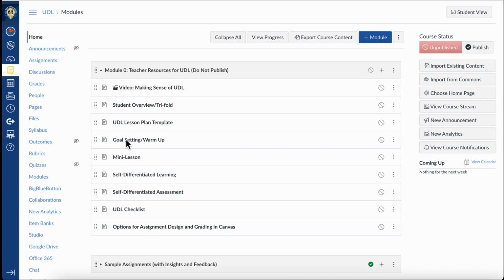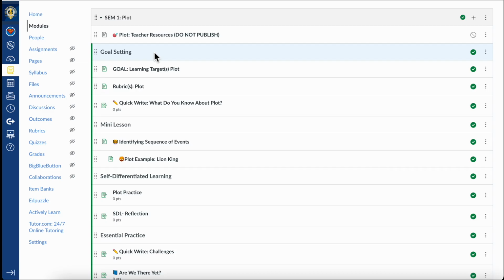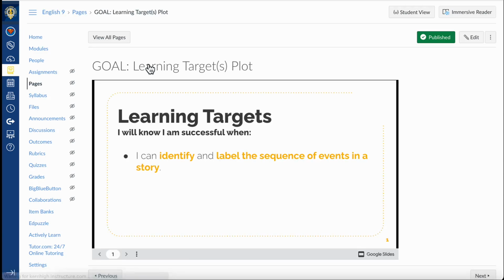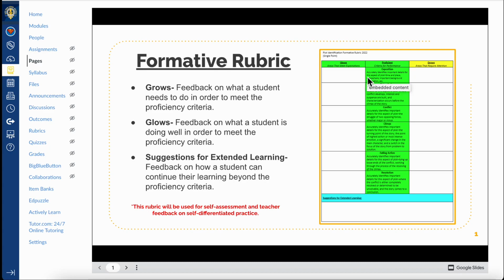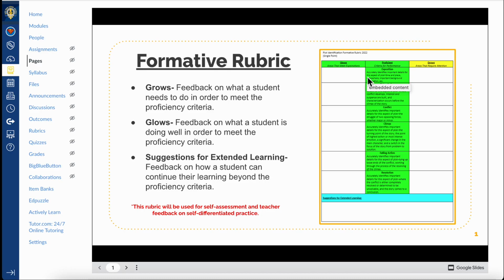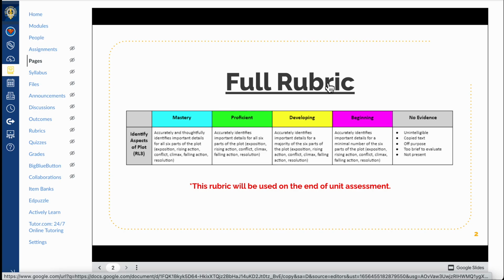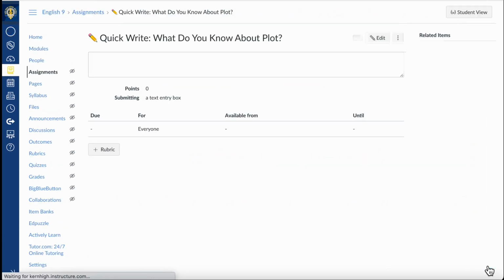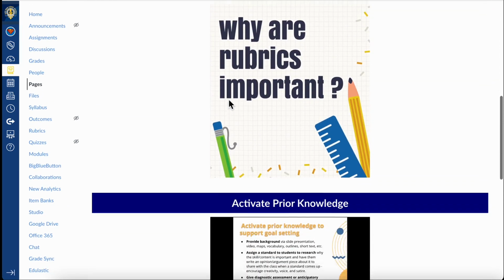Kern High English Goal Setting and Warm Up